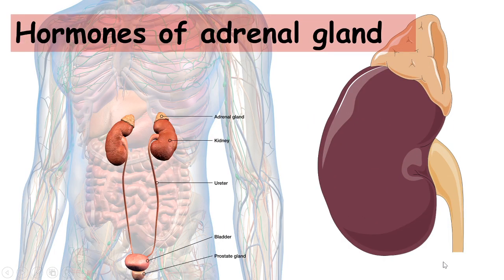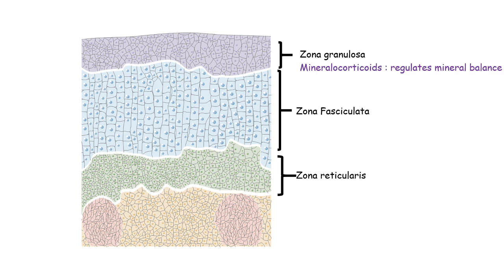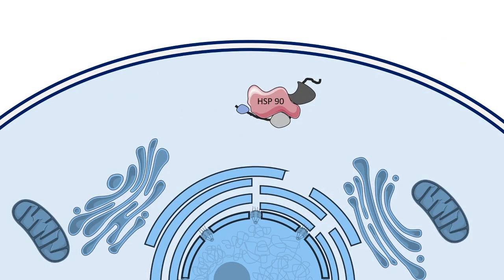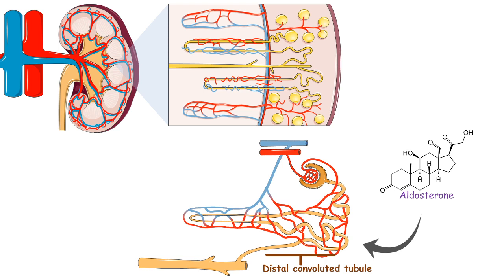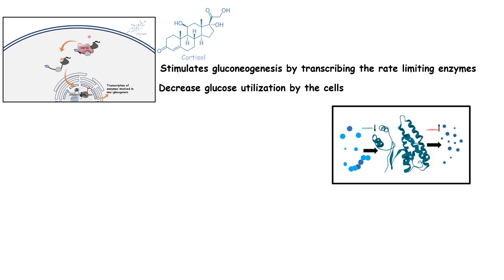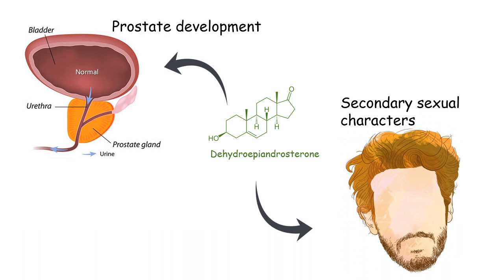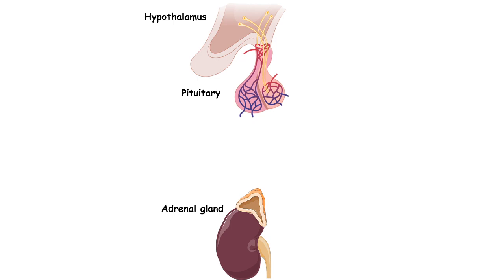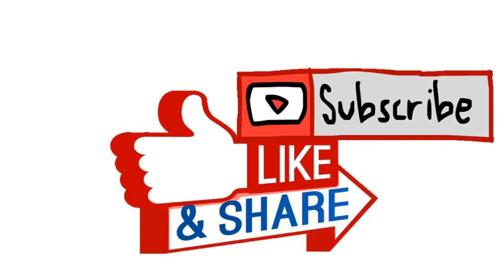Hormones of adrenal gland overview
This video gives a quick overview to the hormones of adrenal gland